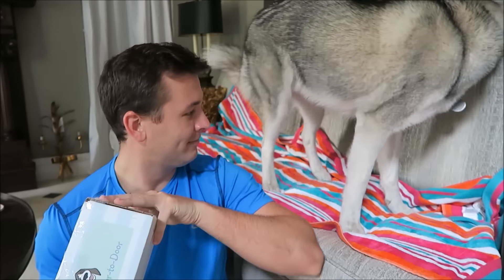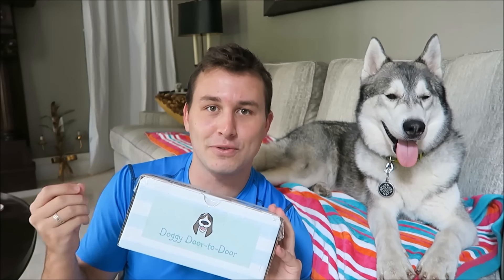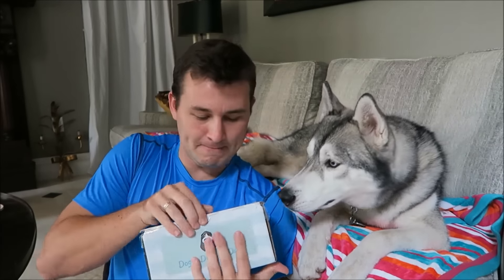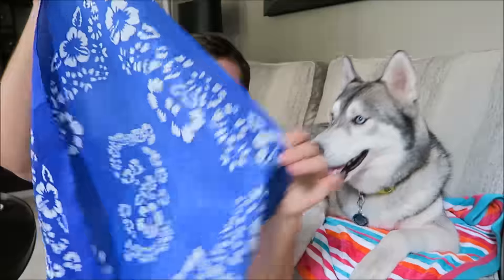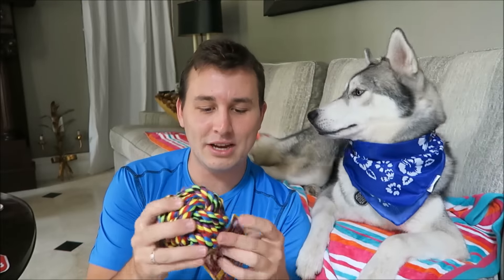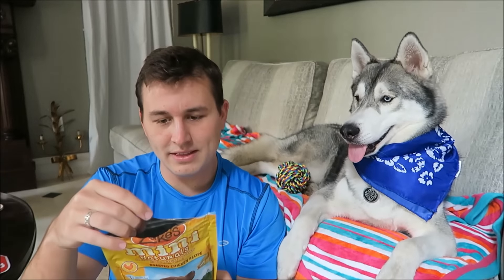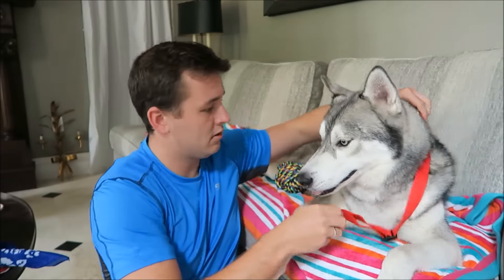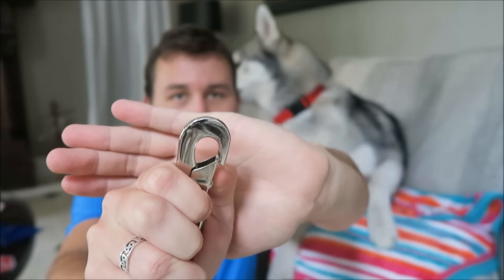Doggy Door-to-Door Unboxing | 2016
Doggy Door-to-Door was kind enough to send us a box to unbox for you all! Doggy Door-to-Door is a quarterly subscription box that sends you dog treats, toys, collars, leashes, and more every three months!